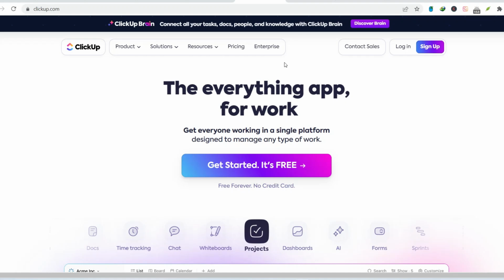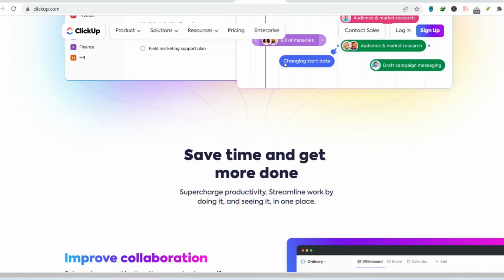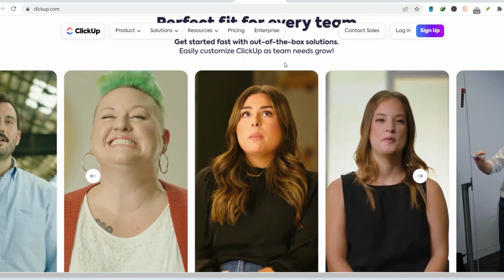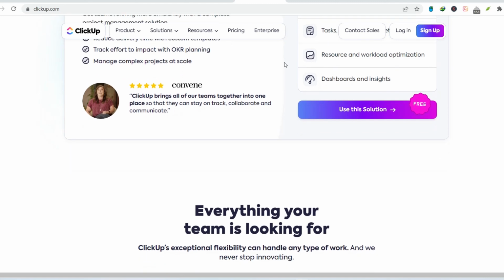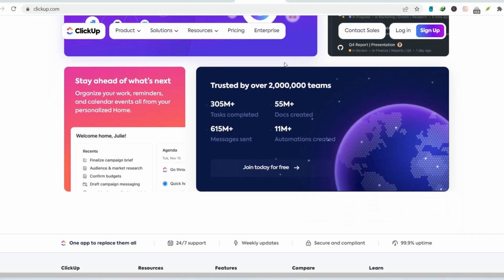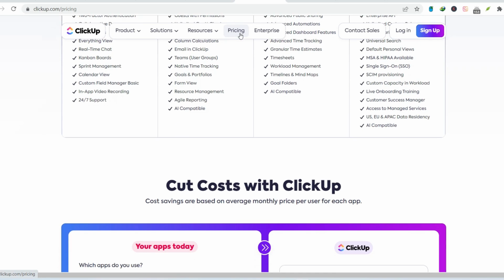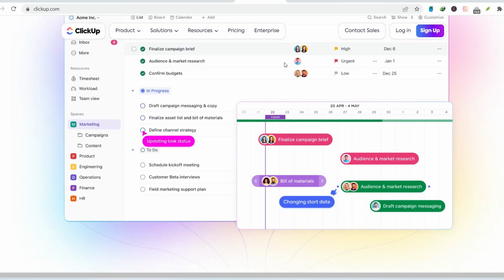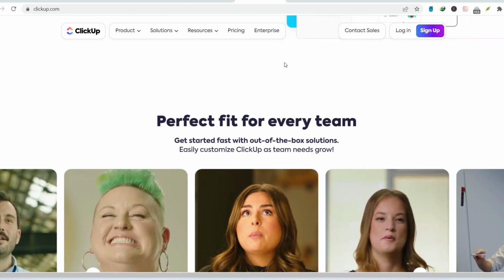How many users can use ClickUp for free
In this video, you will learn about How many users can use ClickUp for free

9 YouTube Channel Ideas to Help You Choose Your Own

✅IGNORE THIS
Related Search: